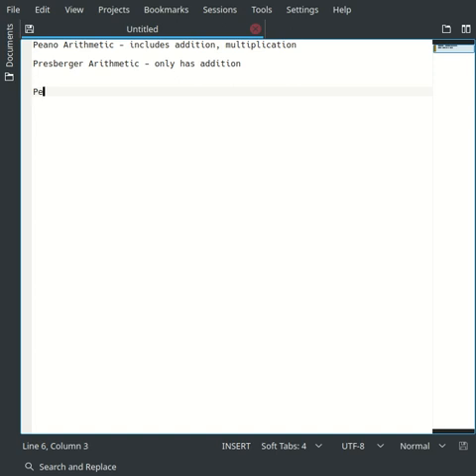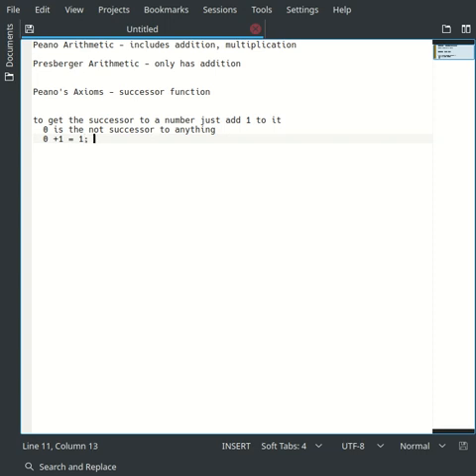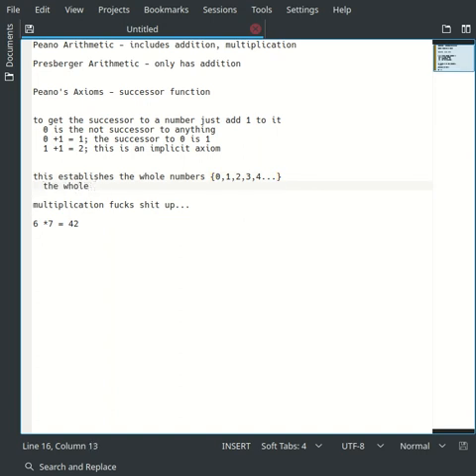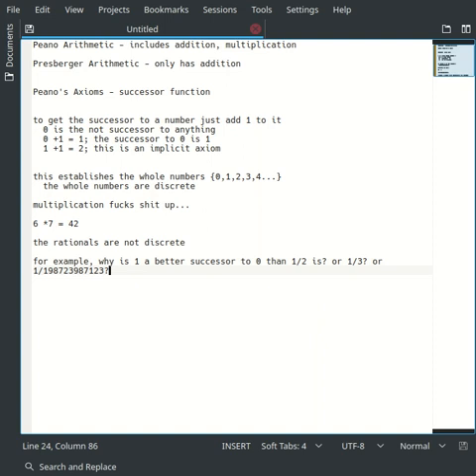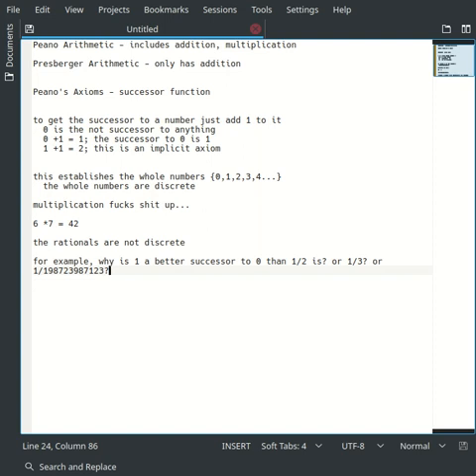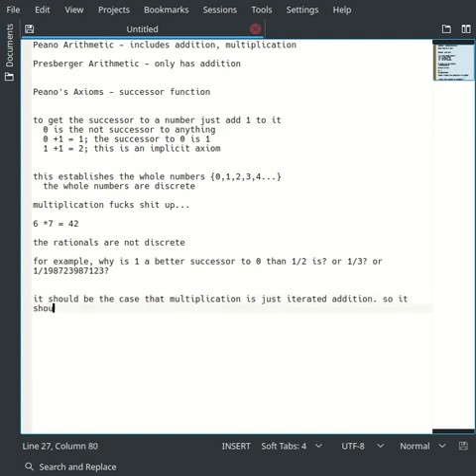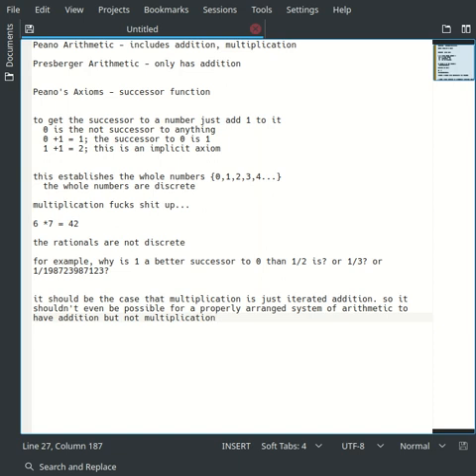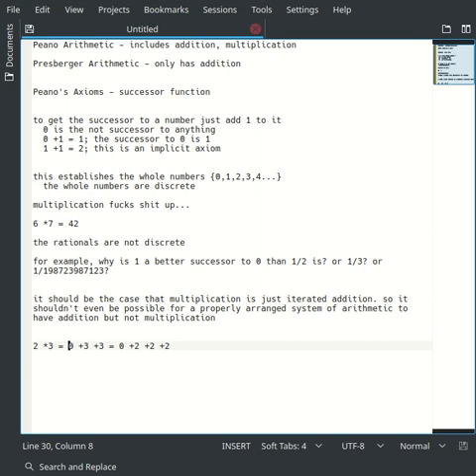Presburger Arithmetic | Why Does Multiplication Break Math?